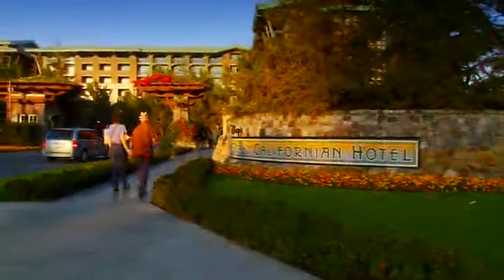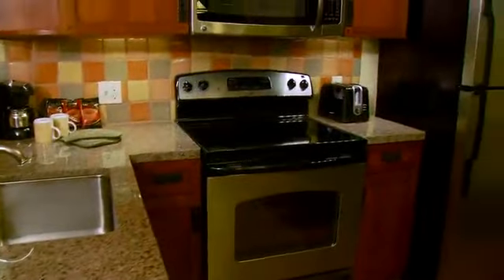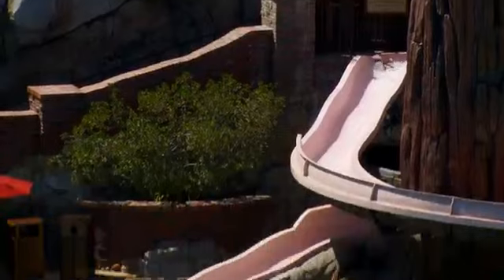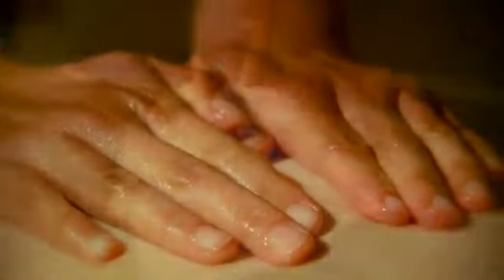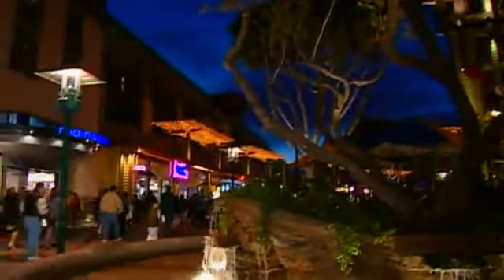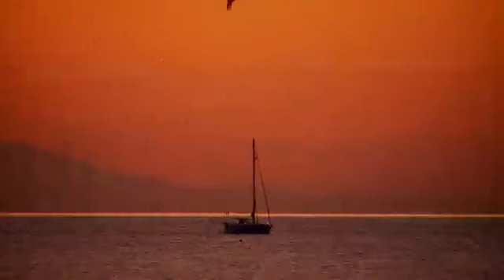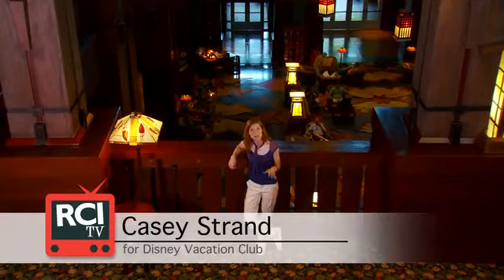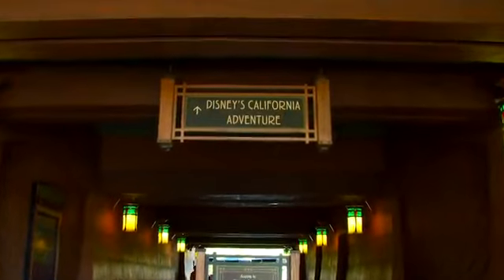Disney's The Villas at Grand Californian Hotel and Spa (DV10)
A grand experience calls for grand accommodations. That’s exactly what you’ll find at The Villas at Disney’s Grand Californian Hotel and Spa. The design of this deluxe resort is influenced by authentic California architecture, so you can relax in elegant surroundings as you bask in the California sun.